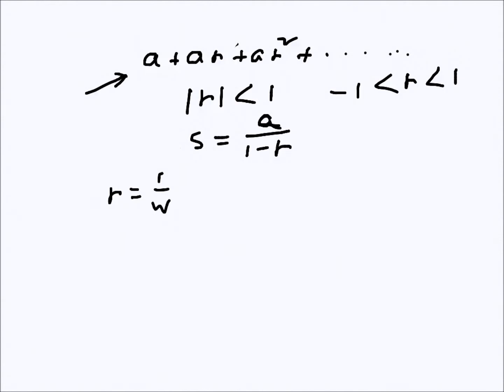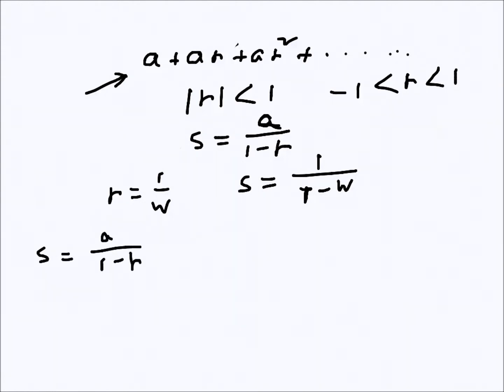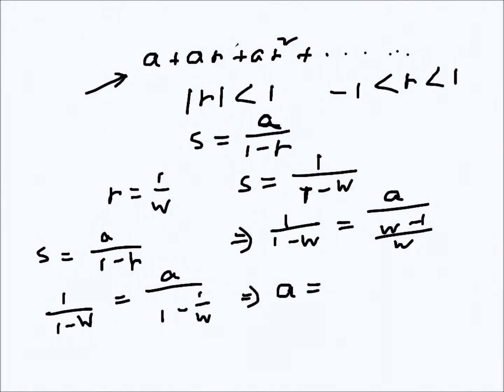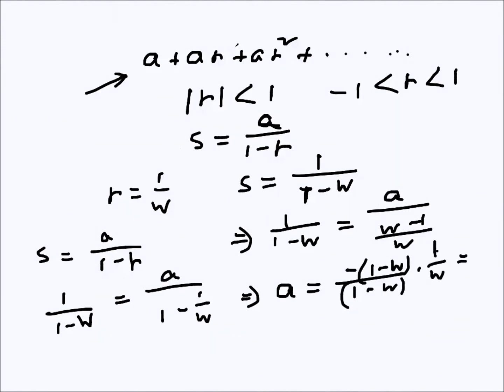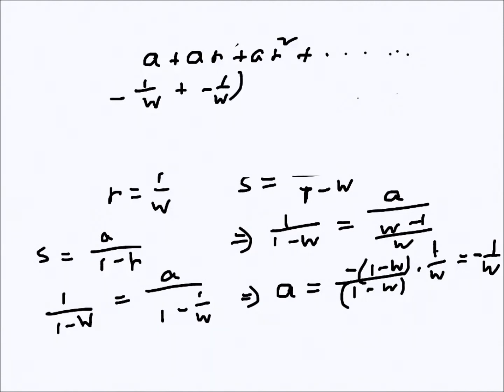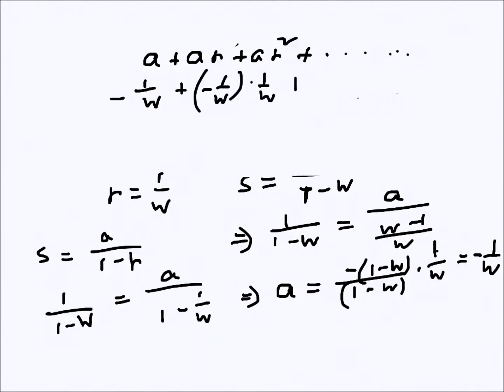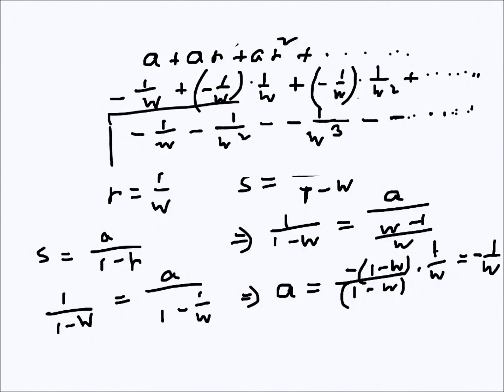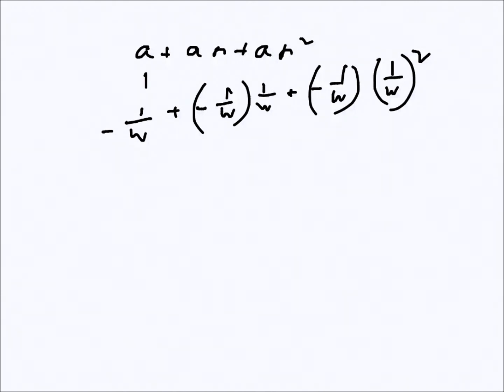Algebra: Geometric Series (Example)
i) For what value of r does the geometric series
a+ar+ar^2+. have a limiting sum?
ii) Find a geometric series with common ration 1/w that has the limiting sum 1/(1-w).